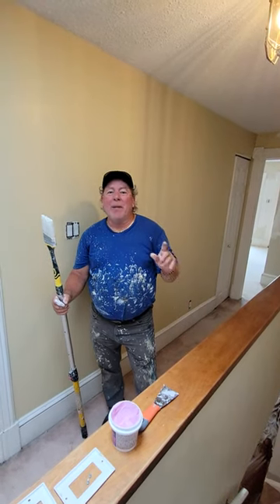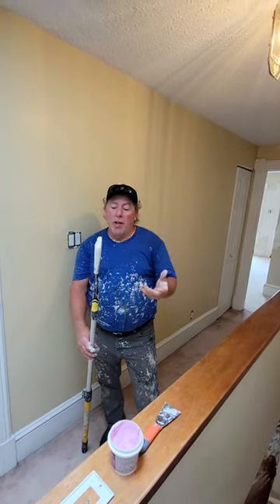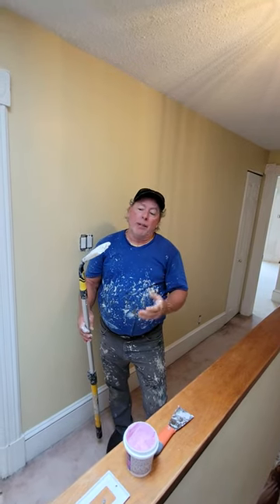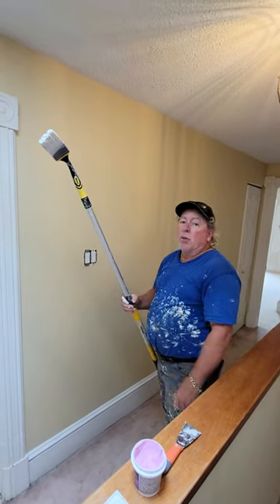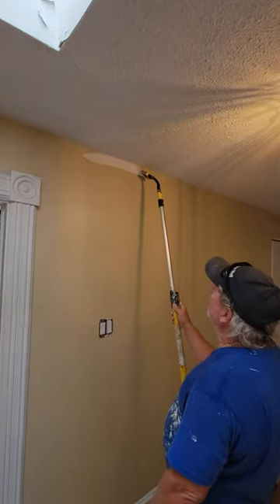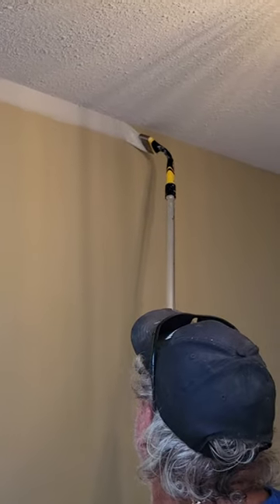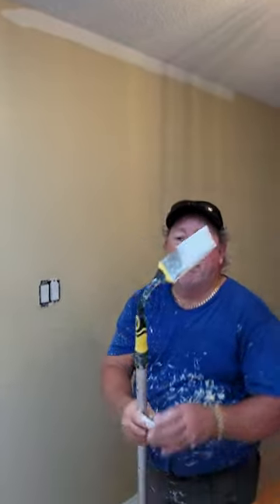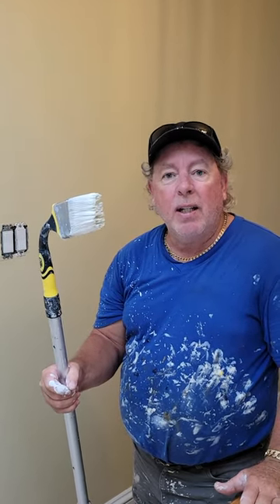paint brush gooseneck quick tips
using the gooseneck paint brush with one hand on a pole cutting in